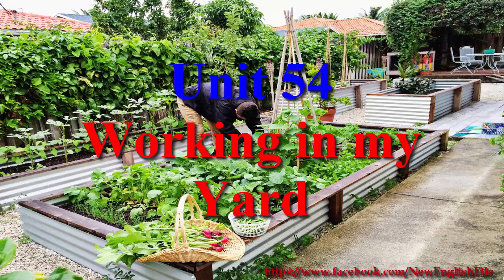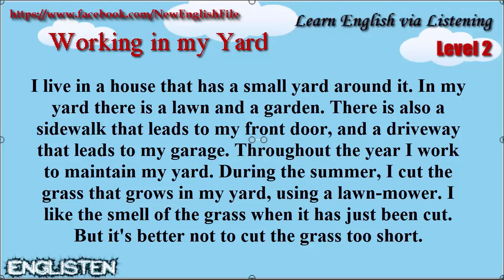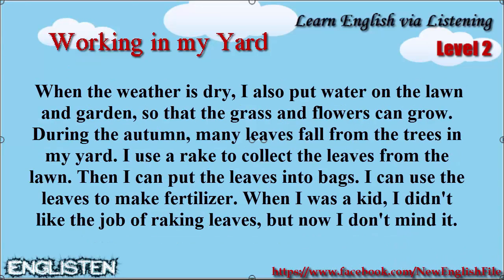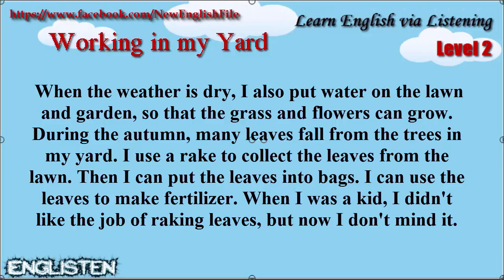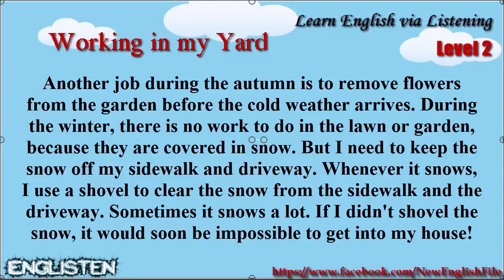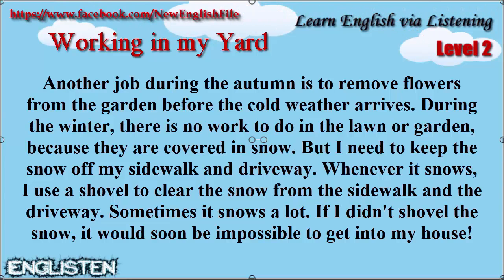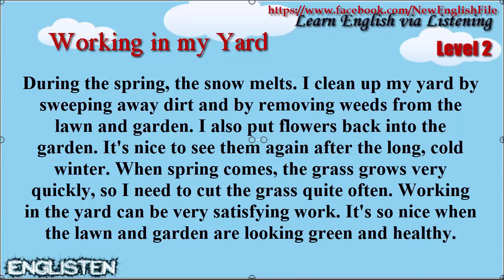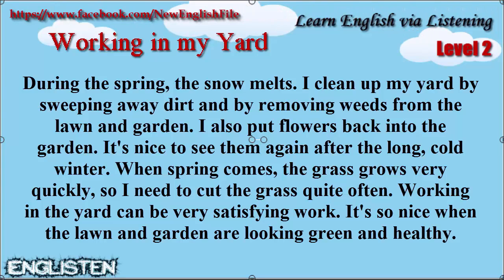Learn English via Listening Level 2 Unit 54 Working in my Yard